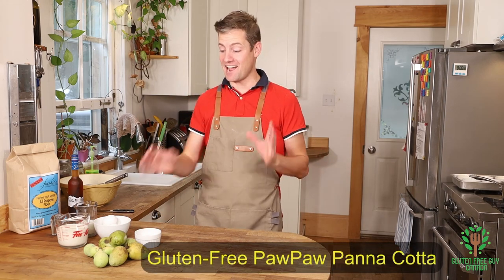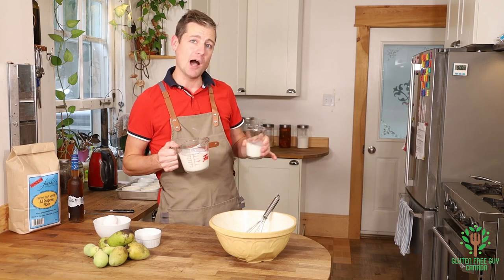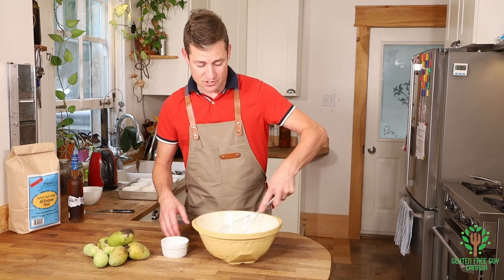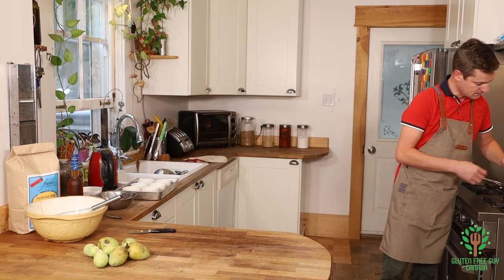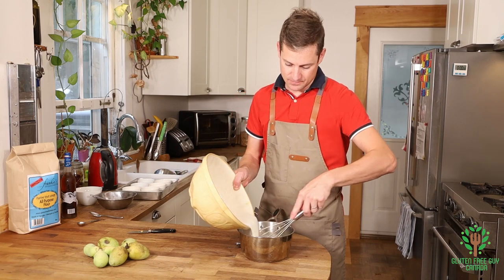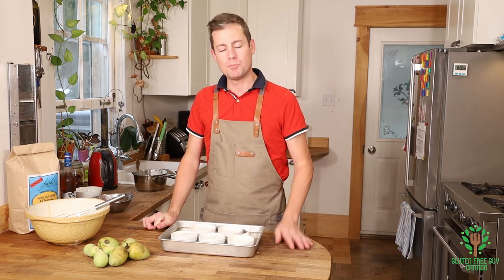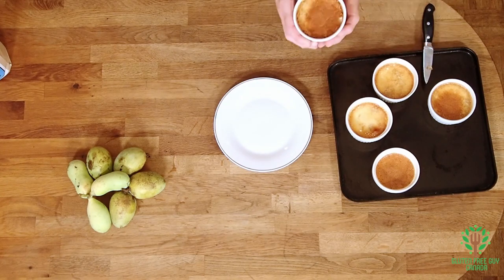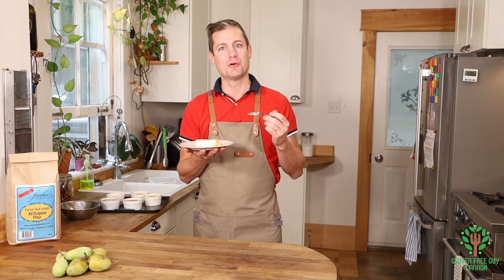PawPaw Panna Cotta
Gluten Free PawPaw Panna Cotta

350ml (1 1/2 cups) 10% cream
100ml (2/3 cup) milk
75g (1/3 cup) white sugar
4 egg whites.